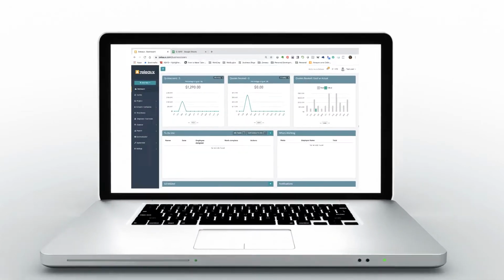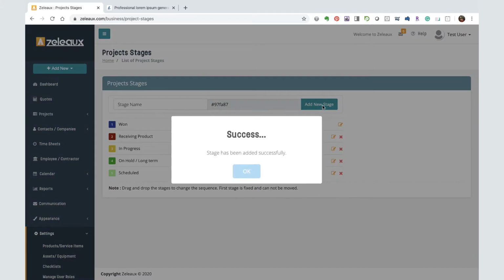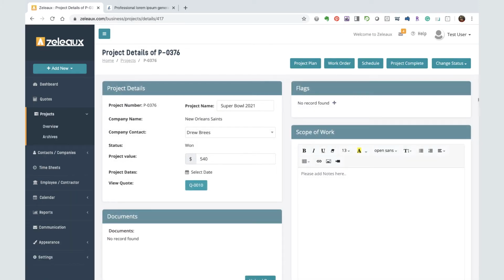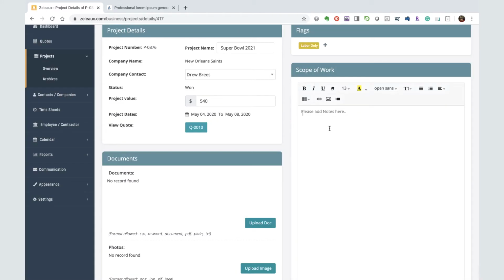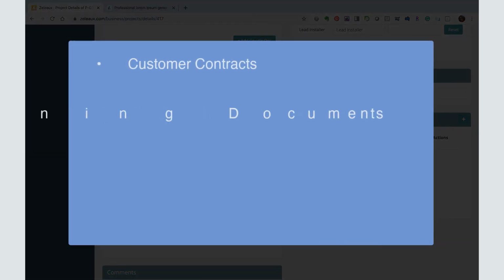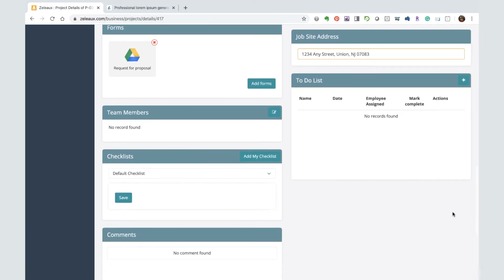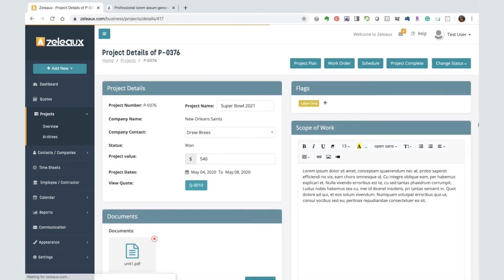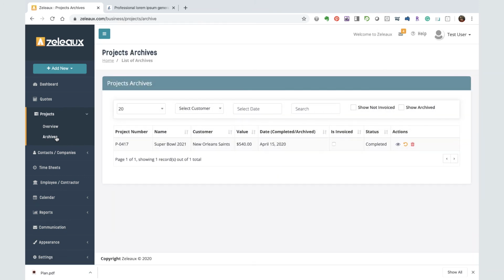Project Management Software for Small Business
Learn more about Zeleaux's Project Management feature.

Zeleaux (Zel- OH) is a business operations software that offers small service-based businesses a simple and affordable solution to help them stay organized and grow.  From managing customers and creating quotes to winning projects and scheduling jobs, we help automate your manual processes with a single tool.